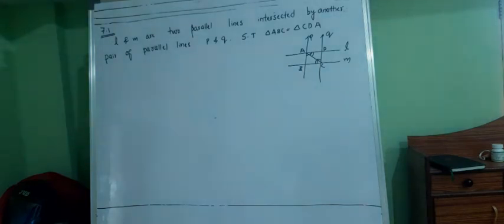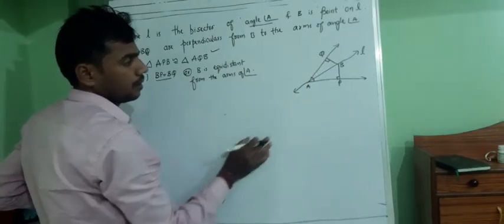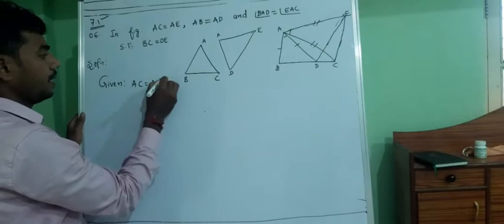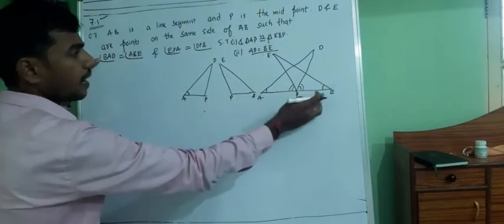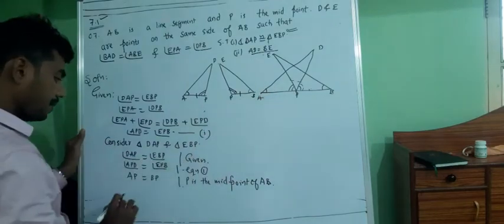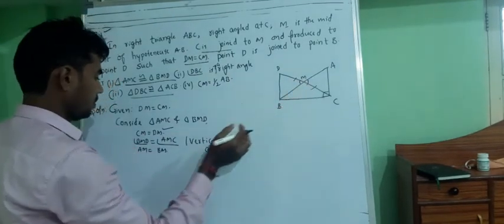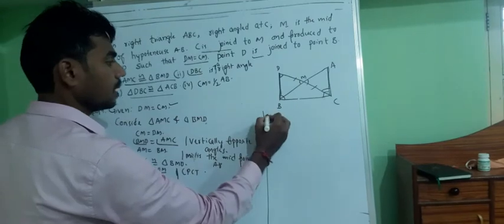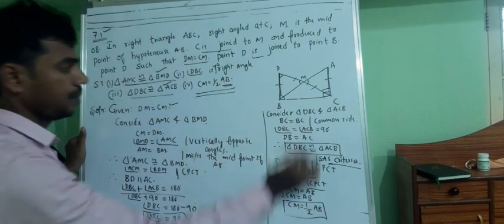Class 09 exercise 7.1 solutions